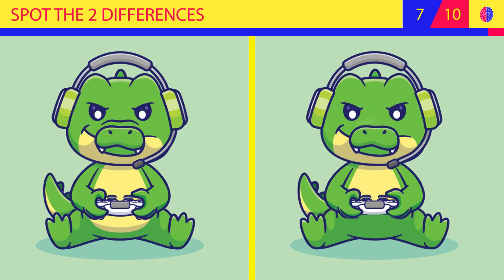Spot the Difference: Gaming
Hi Gamers and Braingames subscribers, today we play a Spot the difference game! each picture has 2 differences, can you find them all under time pressure